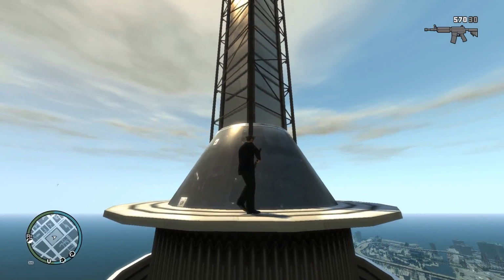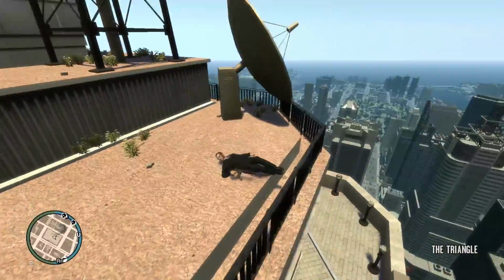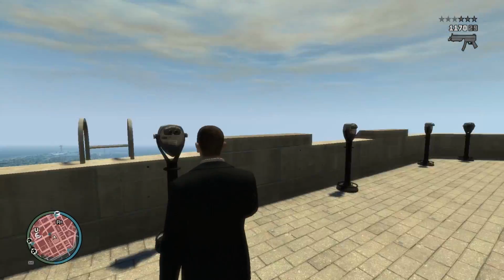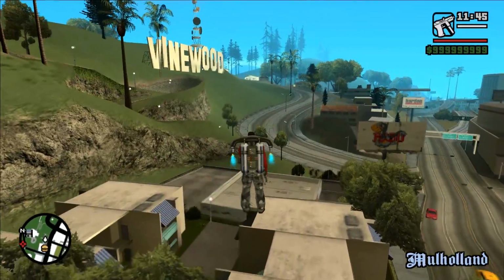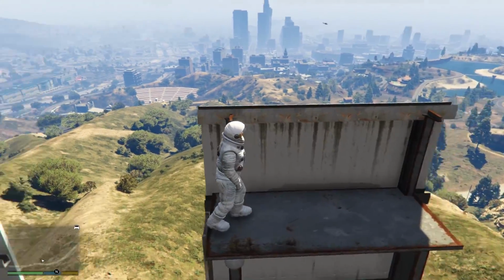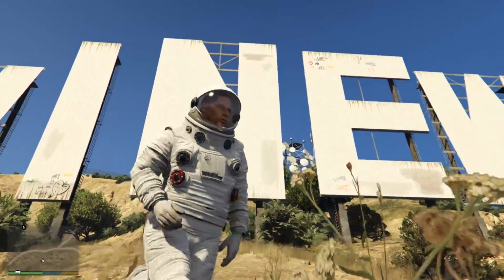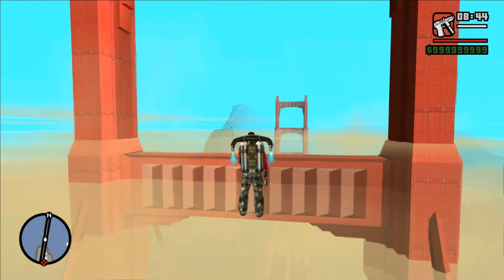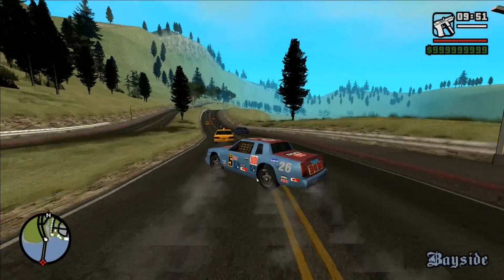MOST POPULAR Locations in Grand Theft Auto EVERYONE Should Know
MOST POPULAR Locations in Grand Theft Auto

🡆 Cheap Games! Use code 'ZCTV'

Today we showcase 5 of the most popular locations in Grand Theft Auto. From the tallest building in Grand Theft Auto to the longest bridge, the Grand Theft Auto series features some pretty iconic landmarks.